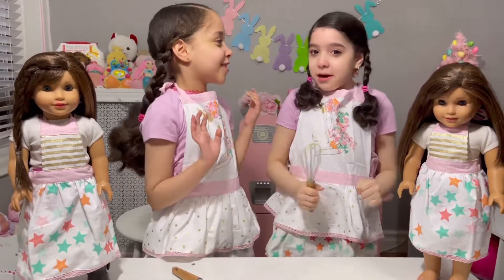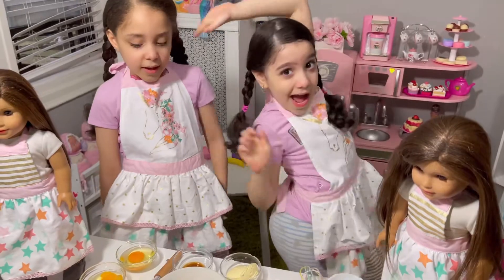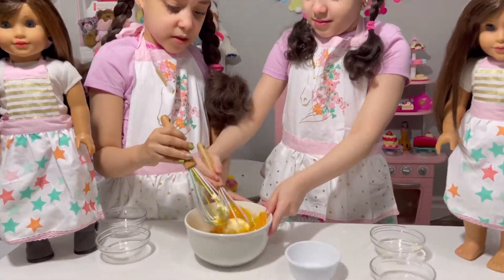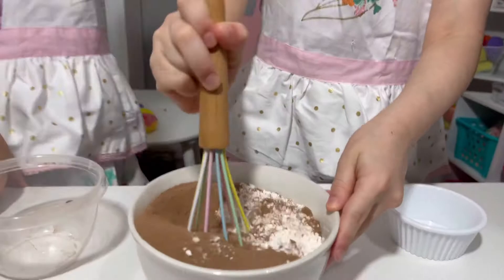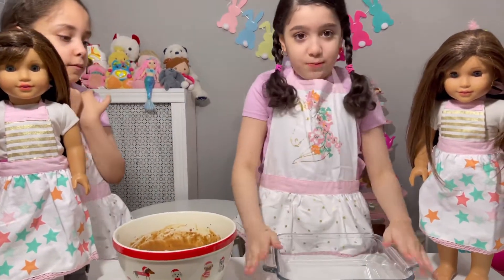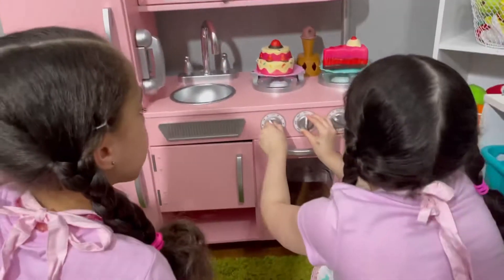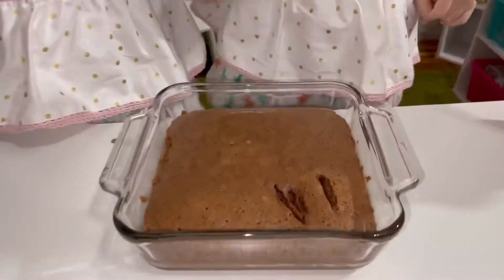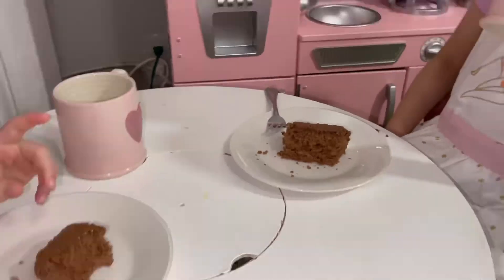Baking with Grace American Girl Doll | How to make Brownies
Best and Easy Brownies! ✨